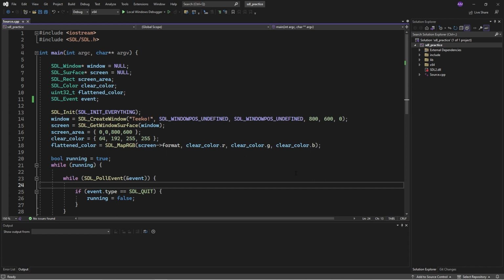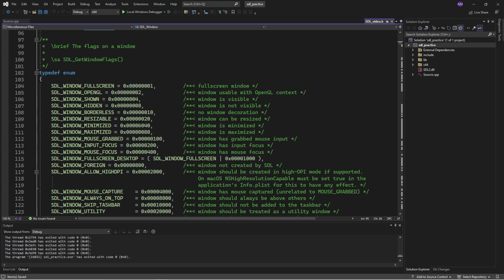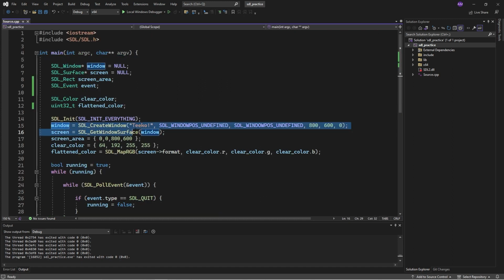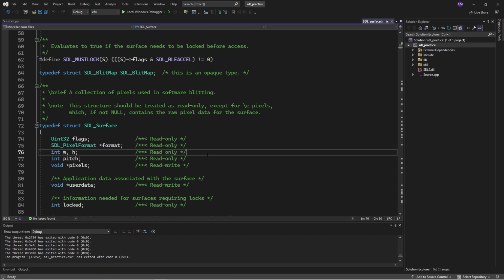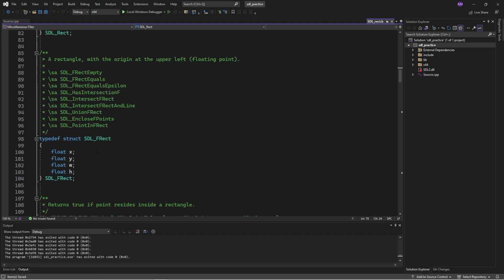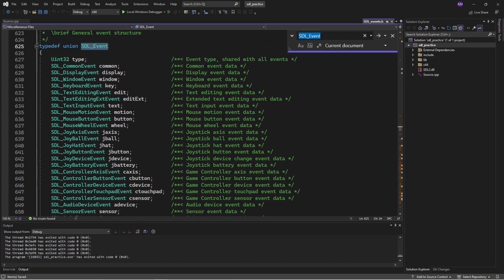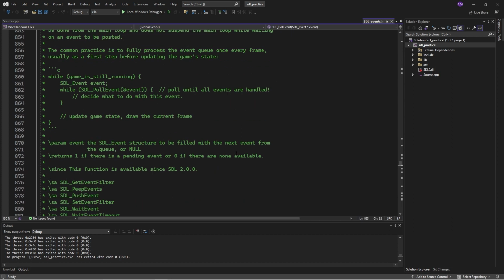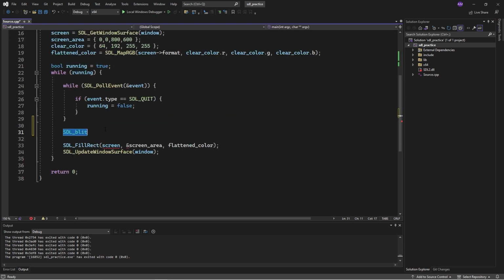Four Important Structs (Preview of an upcoming C++/SDL2 for beginners course)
The following is a quick excerpt from an upcoming course I'm putting together. The intent is to introduce C++ in a way which is beginner friendly, but practical and not mind numbingly slow.